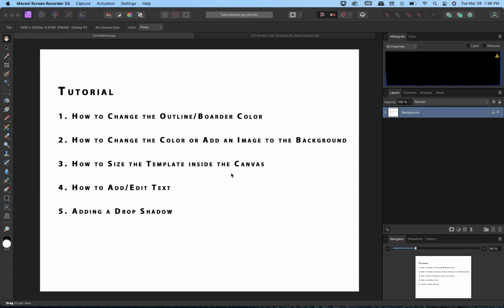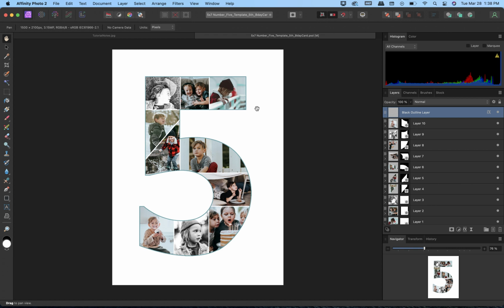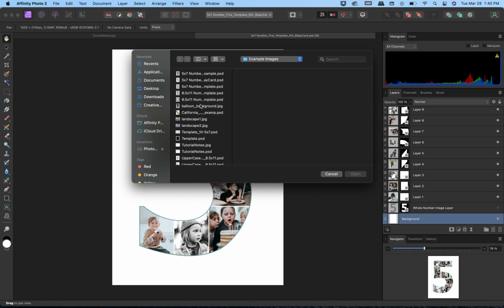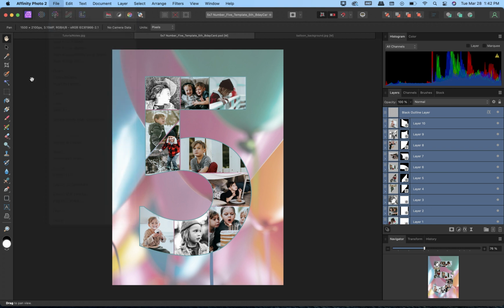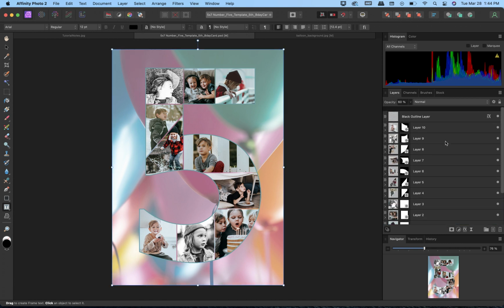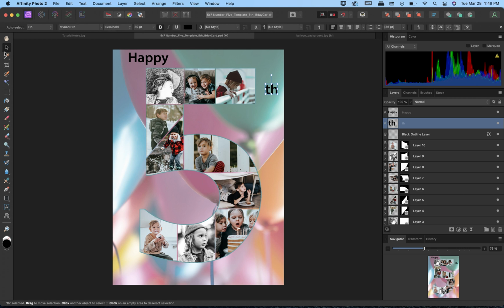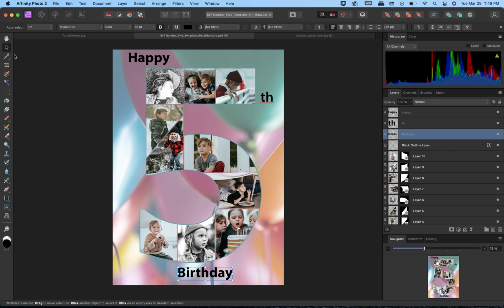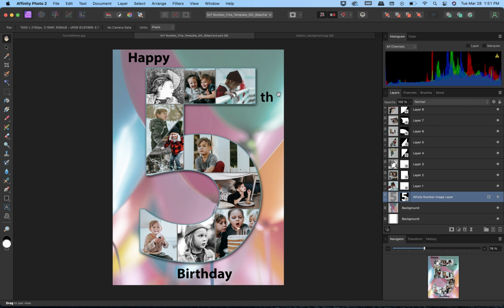How to Add or Edit a Boarder, Background, Size or Text inside a Photo Template using Affinity Photo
This is a How to Video Tutorial showing How To Add, Edit or Change Elements of a PSD Photo Template using Affinity Photo.
These are the topics I discuss in the video:
1. How to Change the Outline/Boarder Color
2. How to Change the Color or Add an Image to the Background
3. How to Size the Template inside the Canvas
4. How to Add/Edit Text
5. Adding a Drop Shadow

If you are needing a photo template file of any kind you can check out my Etsy